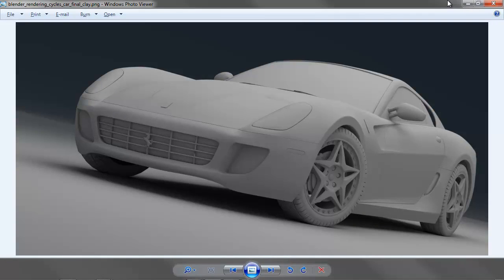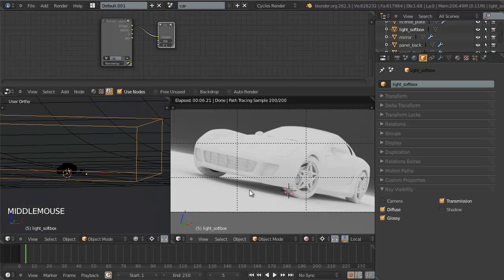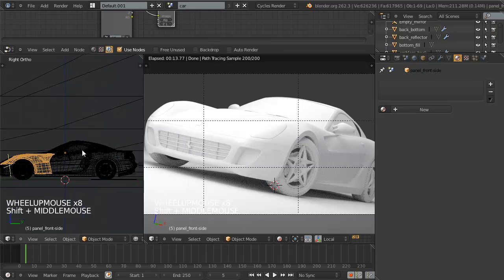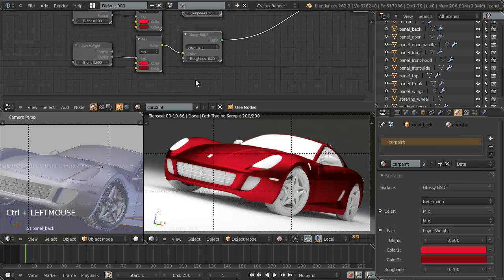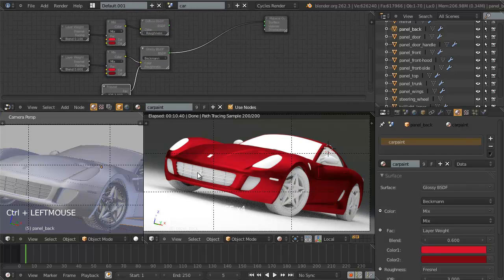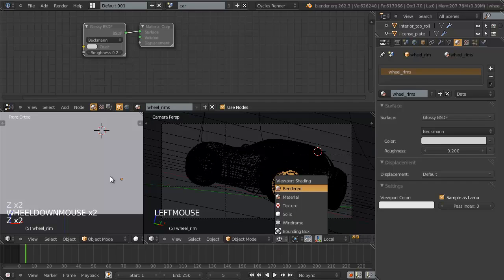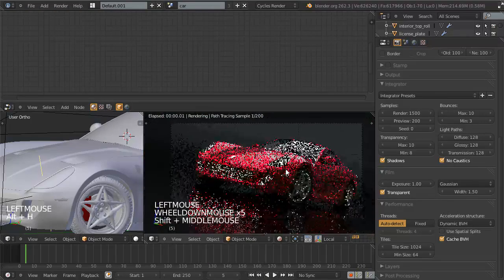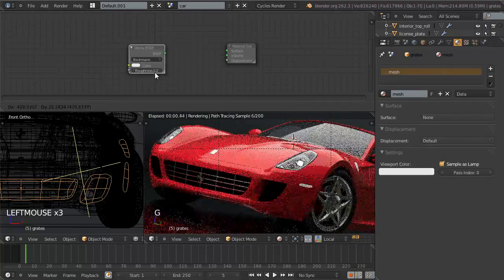Rendering a Sports Car in Blender Cycles - part 01